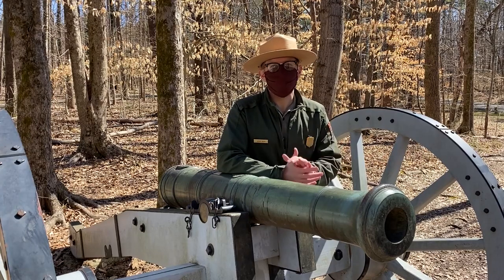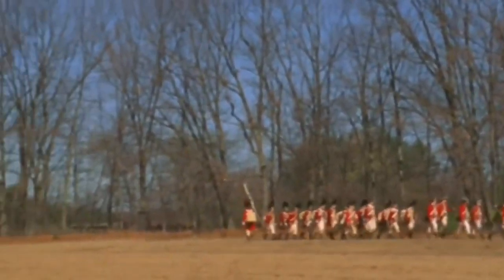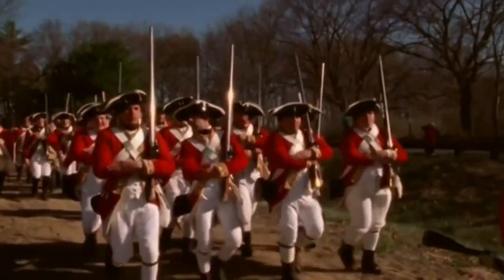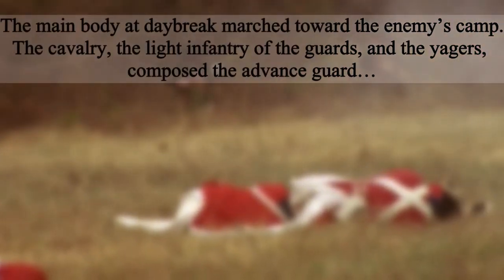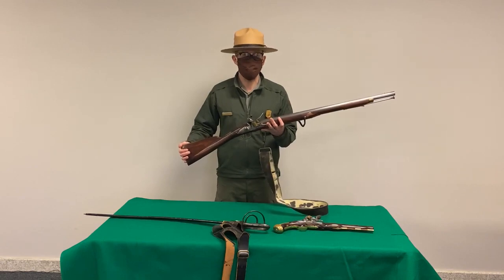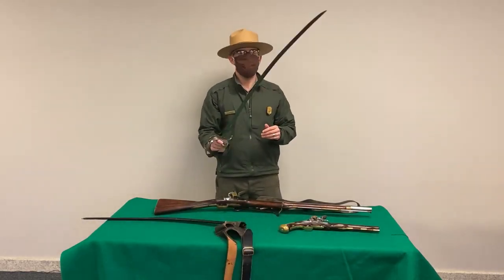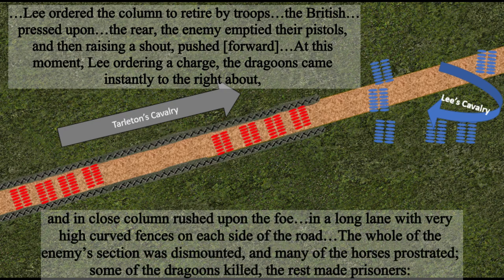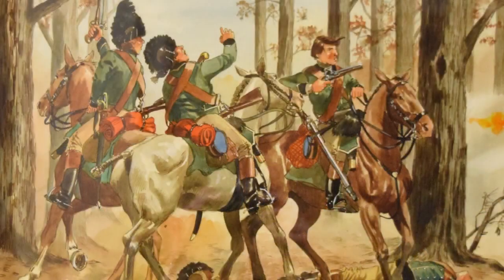Introduction: Combat at Guilford Courthouse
Explore Combat and tactics of the 18th century through examples from the battle of Guilford Courthouse. This first of three videos focuses on the cavalry.